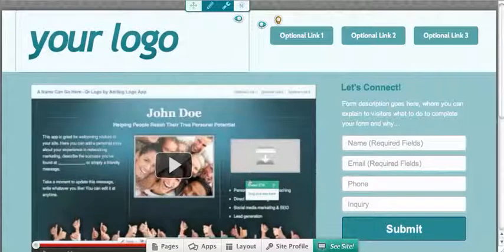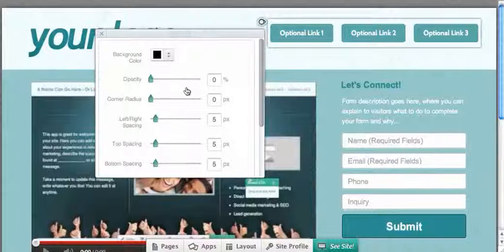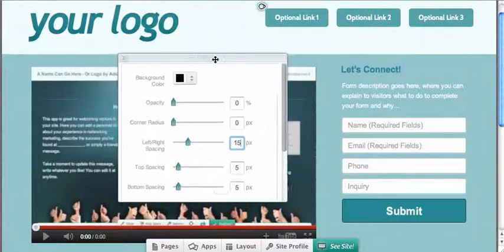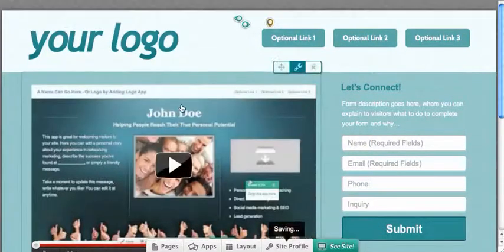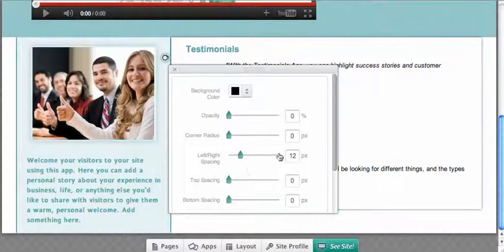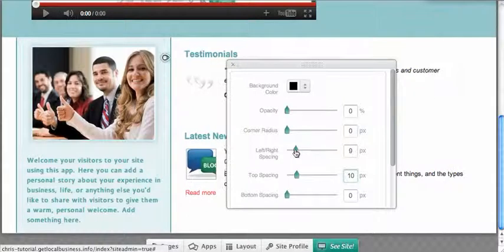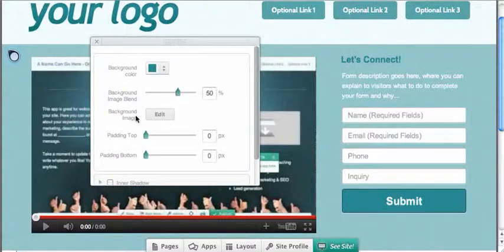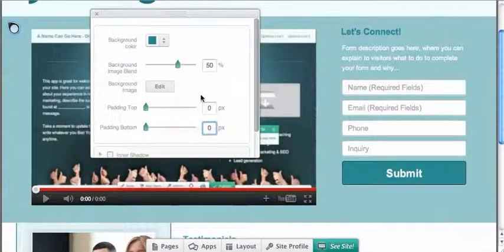Adjusting spacing around your apps